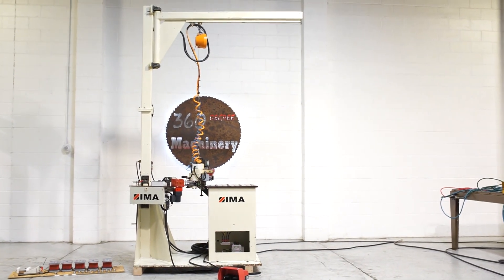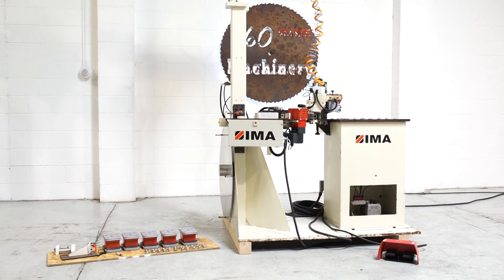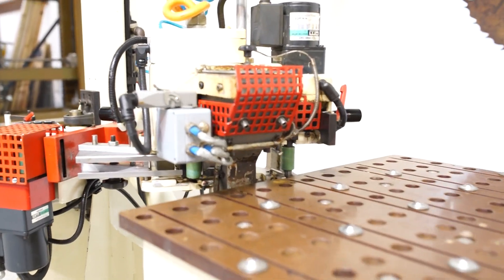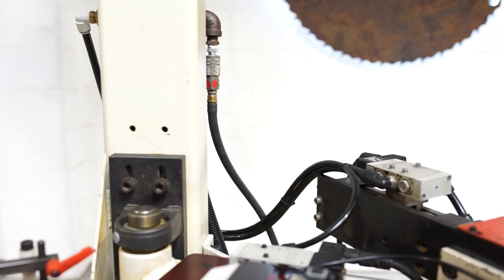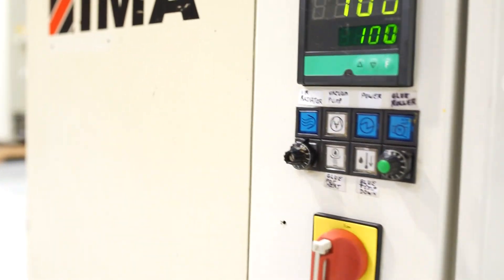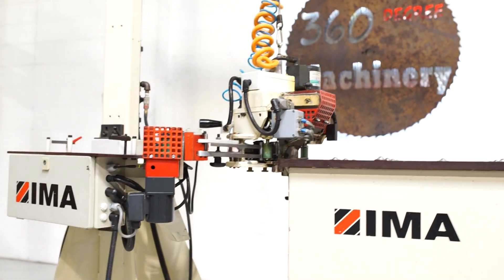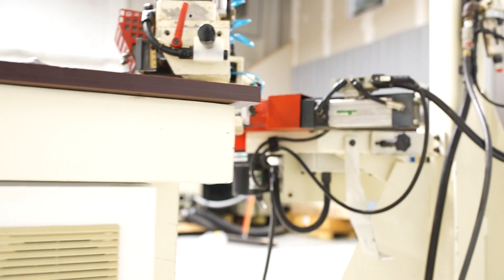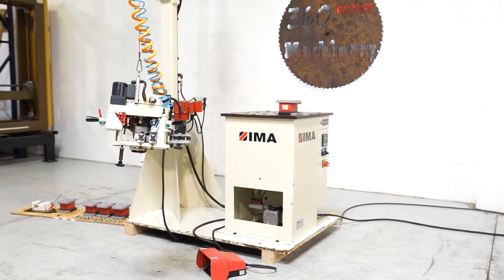IMA HKA / Brandt KTD 820 CONTOUR EDGEBANDER